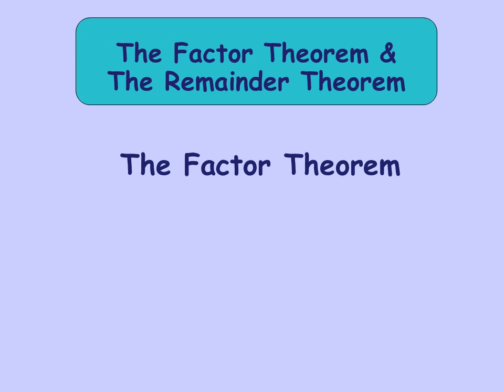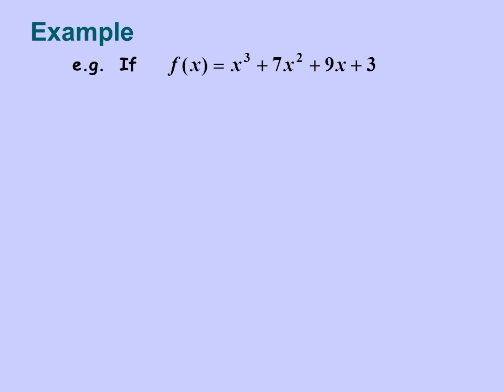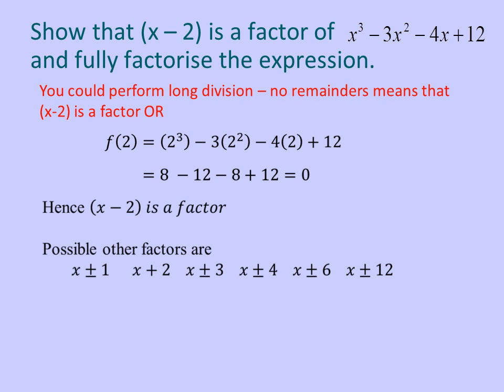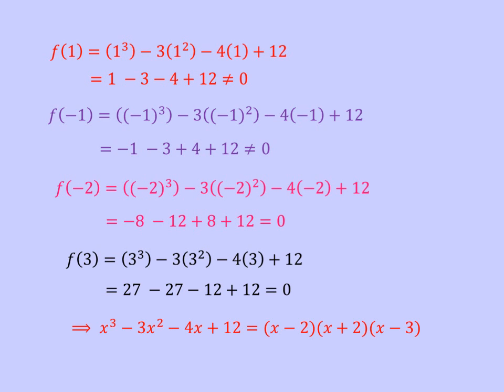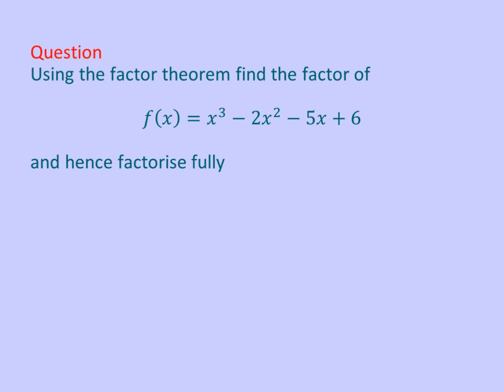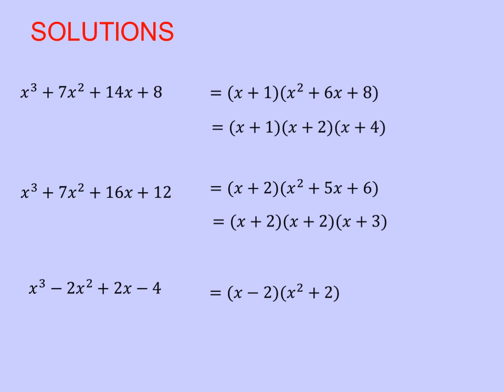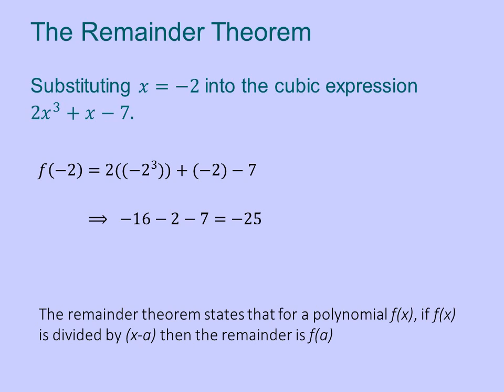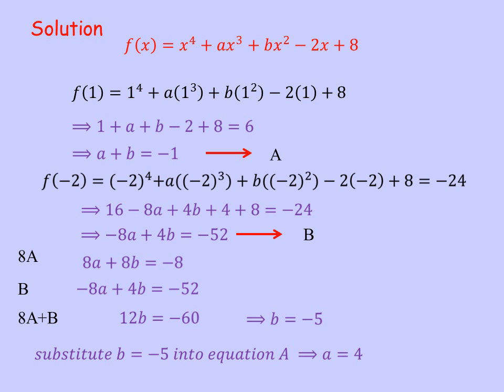The Factor Theorem & Remainder Theorem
Mrs Patel Add Maths Lesson on Factor Theorem and Remainder Theorem